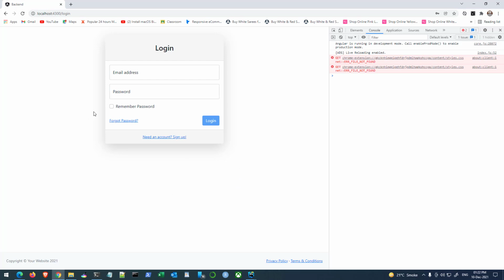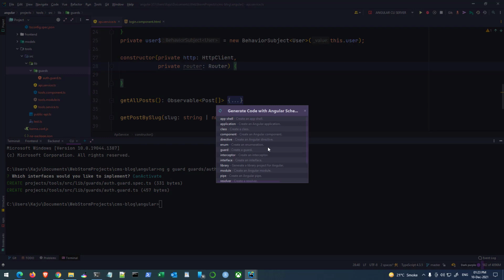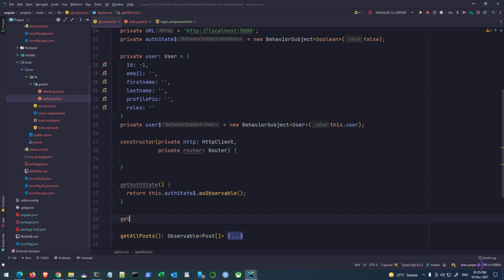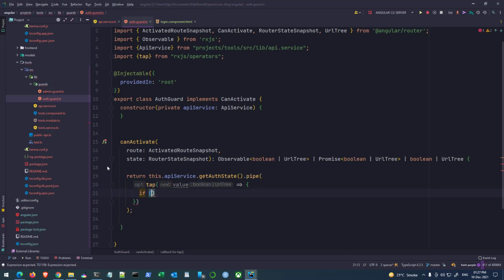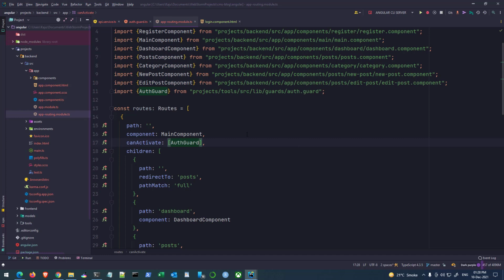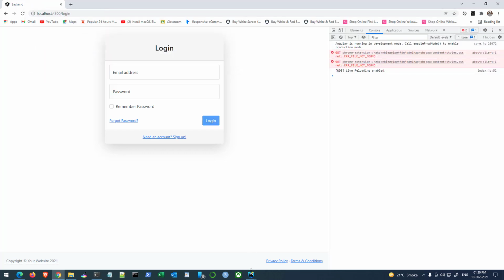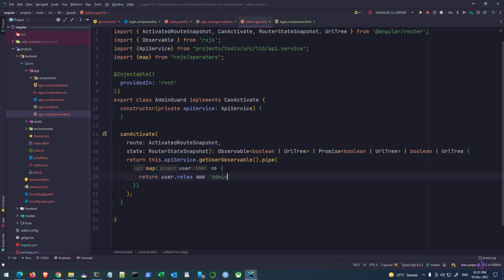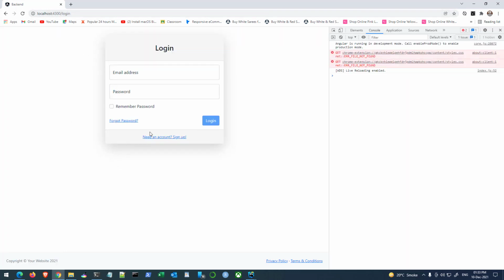28. Admin And Auth Guard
In this video, we create Angular guards to prevent unauthorized access to our backend admin panel.